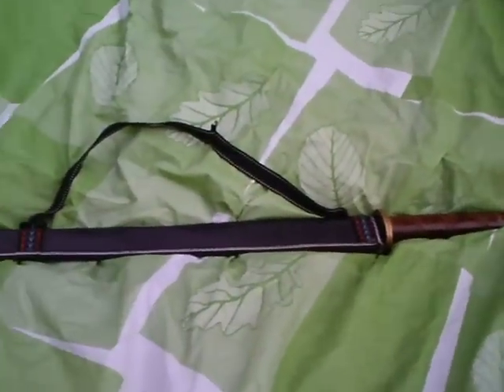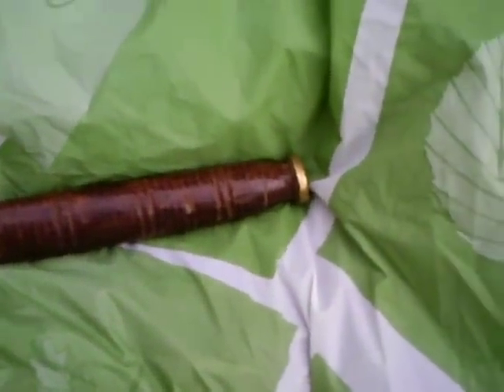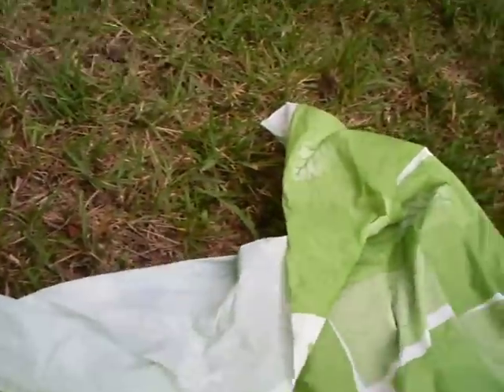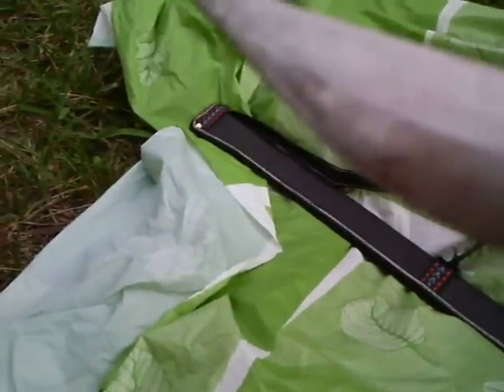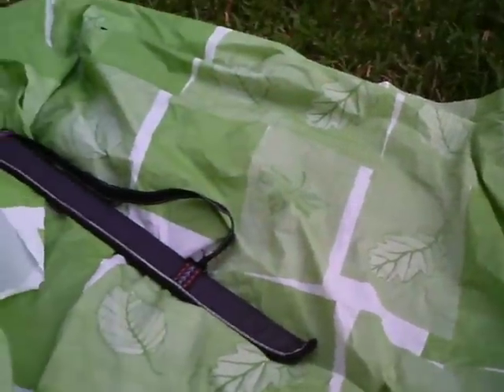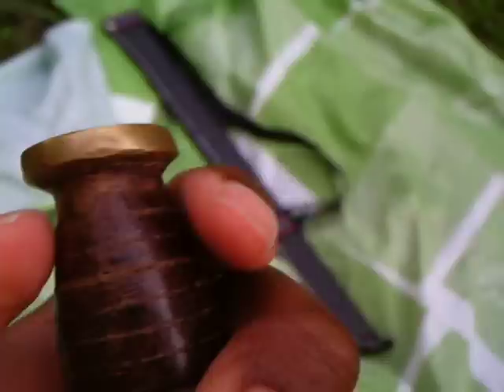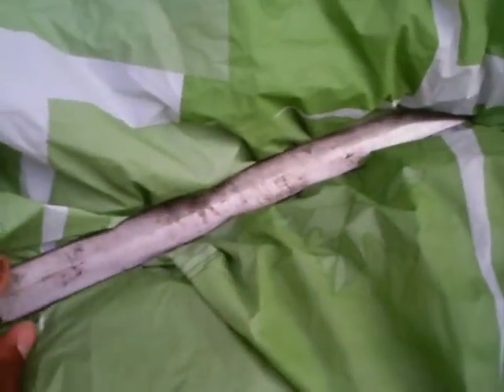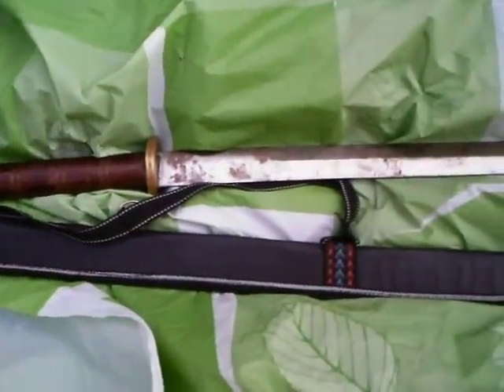Burmese Dha sword mystery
I got this sword and it a mystery were it came from or who made it.

 Update: i asked a person that knows swords  and i found out it's a Burmese Dha. from there best guess It's  Thai or Burmese in origin from the general design of it. But likely made for a western market rather than for sale in the country of origin.  there guess is  it's either a one off piece, or something that was offered as a hunting piece years ago. Again, that is just a guess.